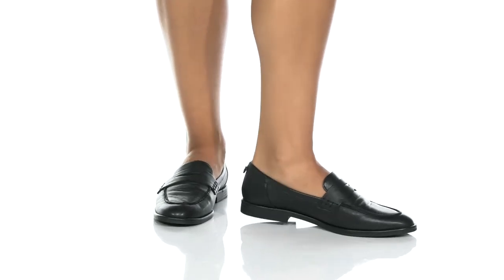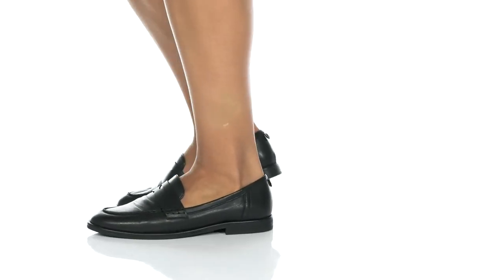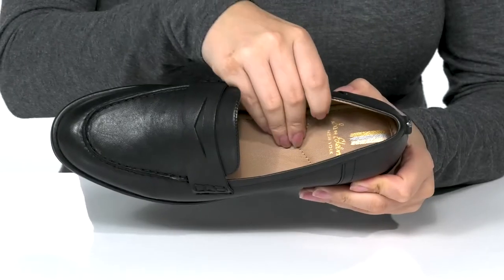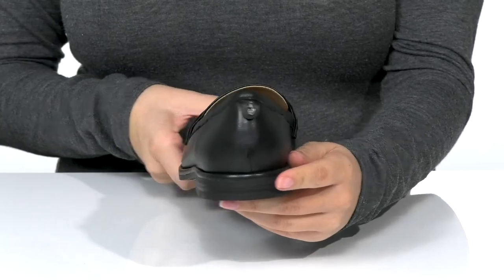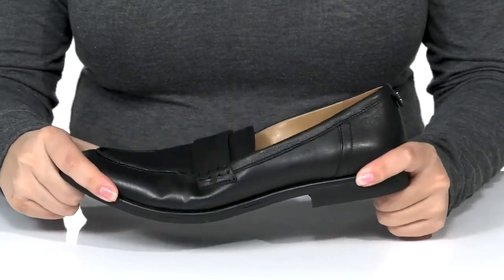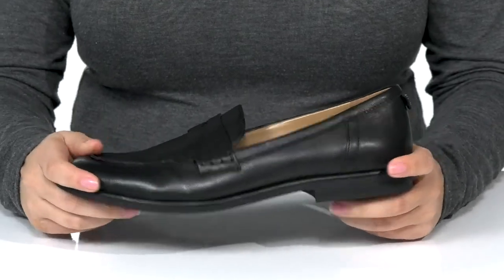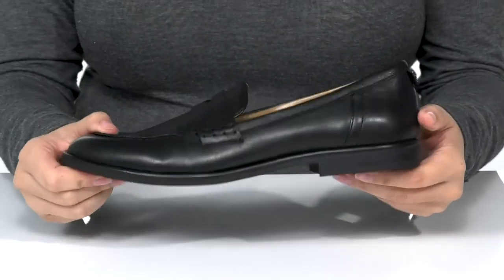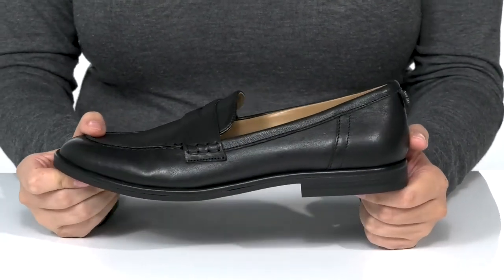Sam Edelman Birch SKU: 9609584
A classic loafer design, the Sam Edelman&reg; Birch is perfect for pairing with your favorite jeans or dress.
Penny keeper strap.
Moc toe silhouette.
Manmade upper, lining, and insole.
Durable manmade outsole.
Imported.